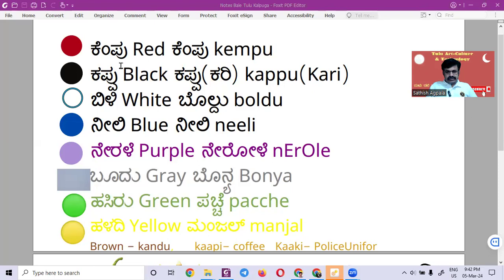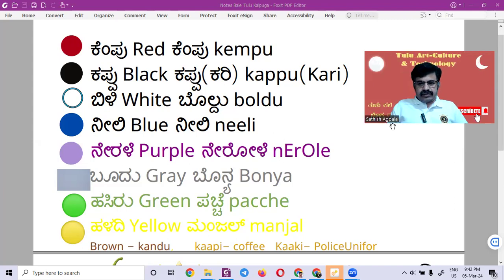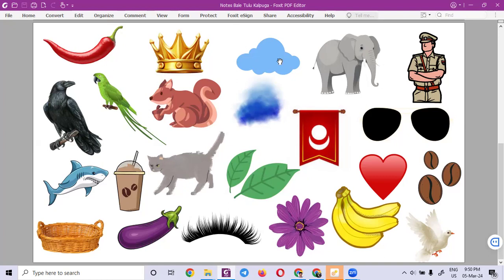BTK Bale Tulu Kalpuga | Rang | Color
Thanks
Sathish Agpala